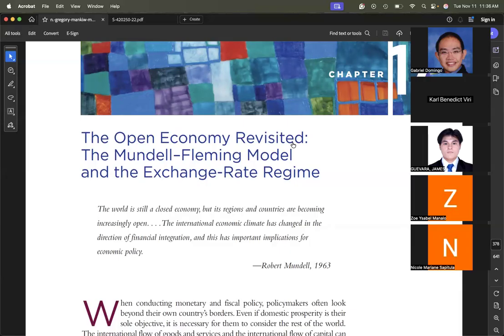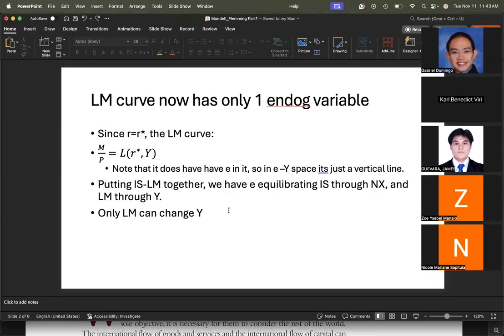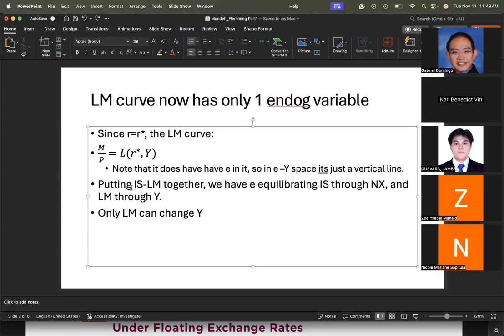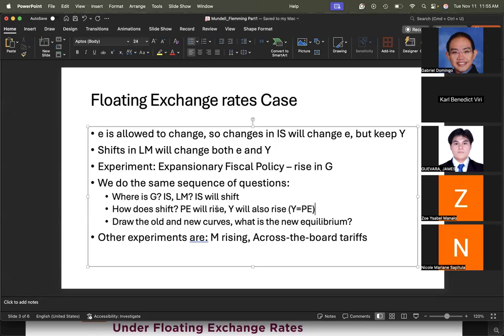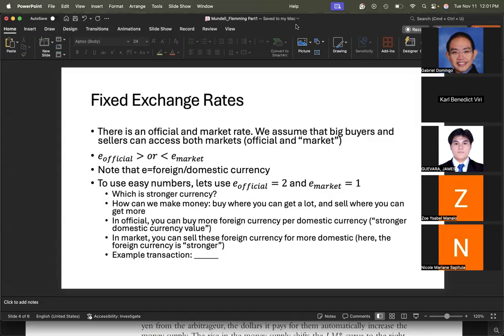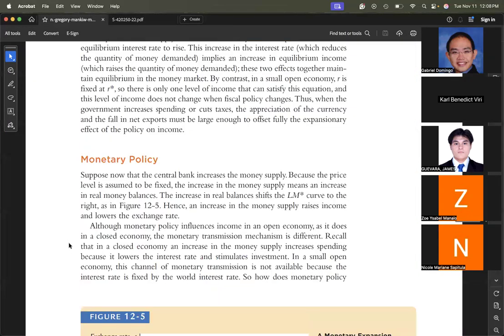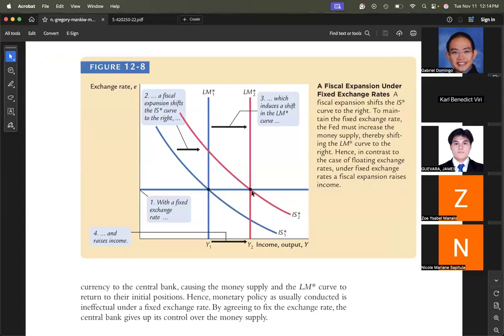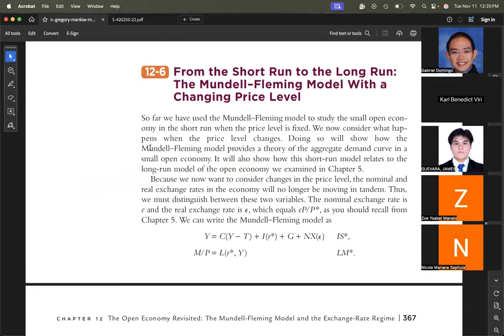Mundel Flemming Chapter 12 part1